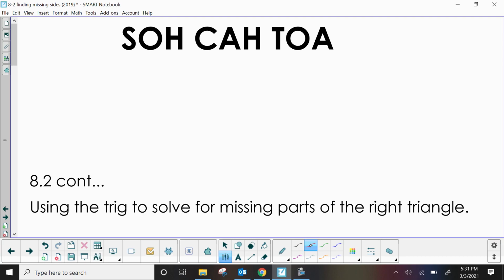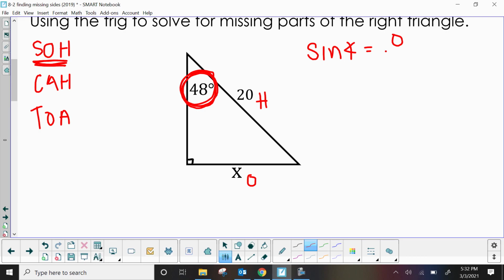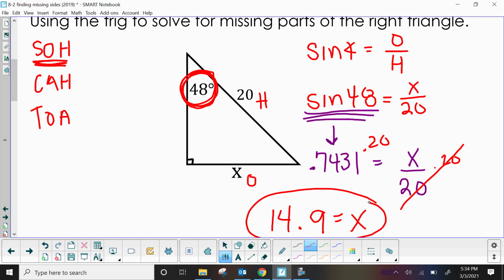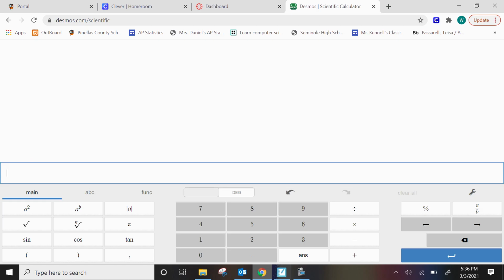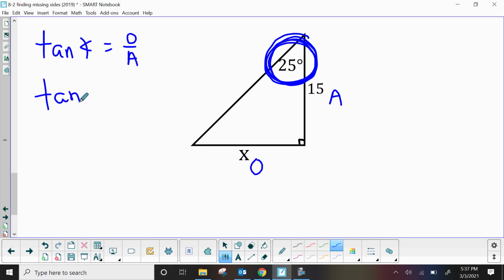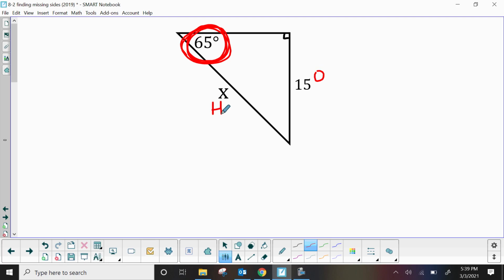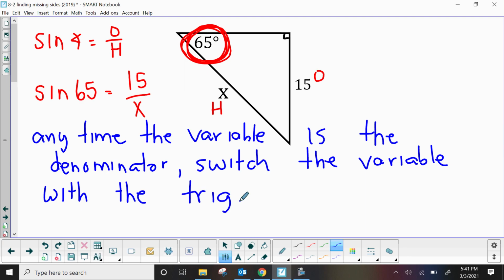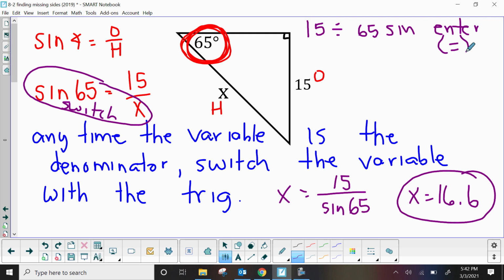Finding a Missing Side in Right Triangle using Trig